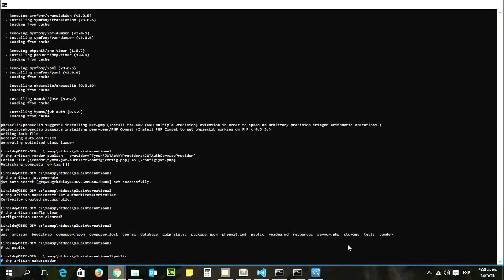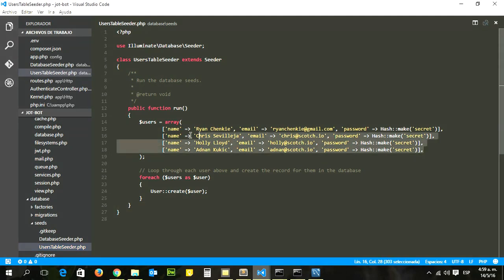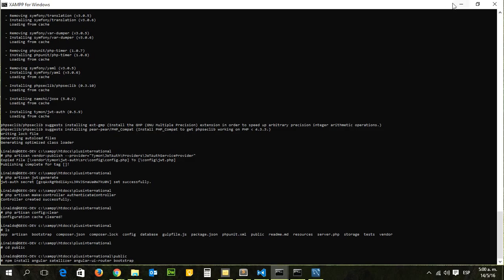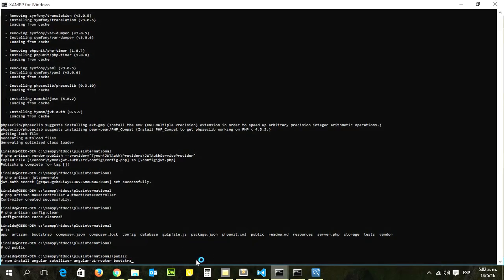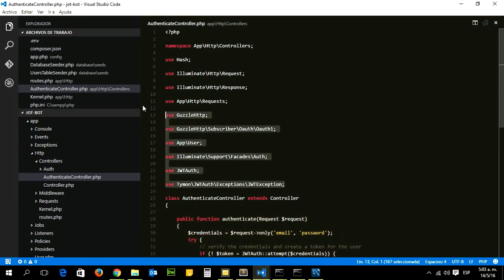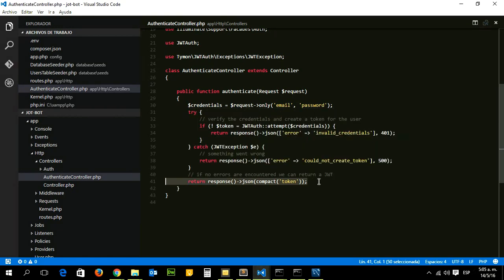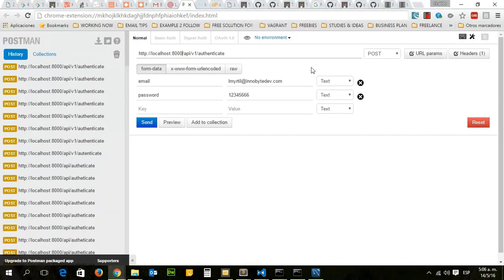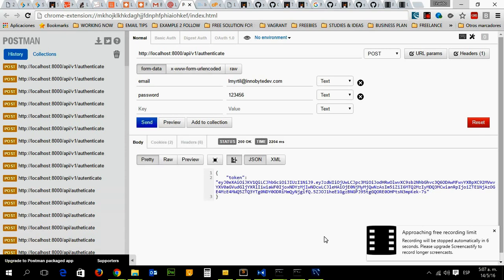Token-Based Authentication JWTs with Laravel API part 2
Using open source jwt-auth with laravel API to generate a token to authenticate users in a Single Page or mobile native application.